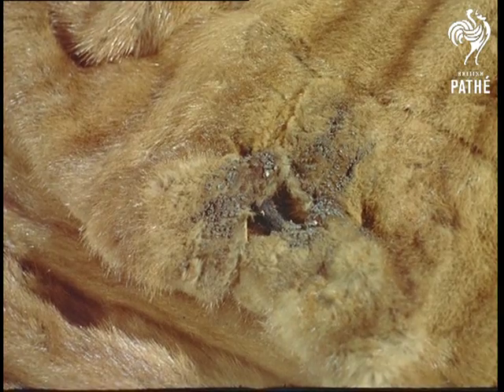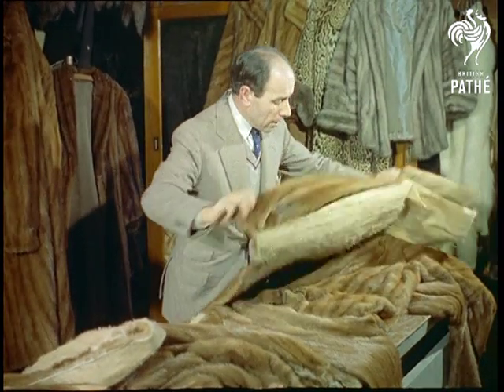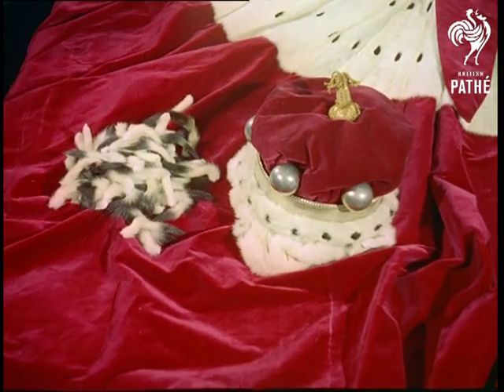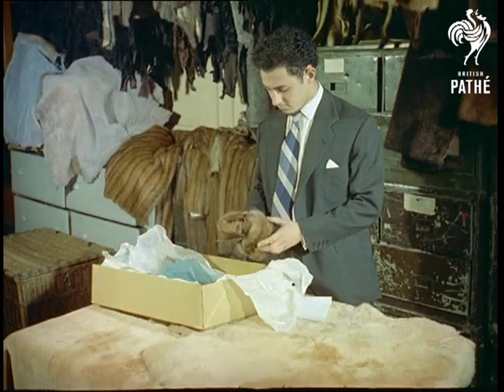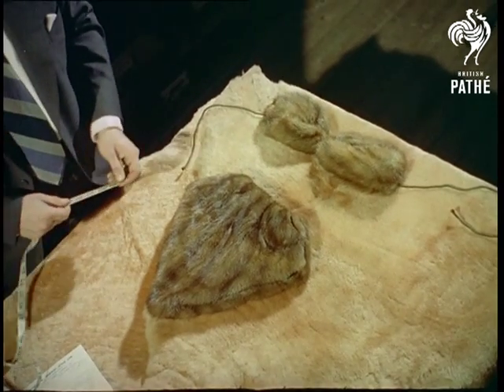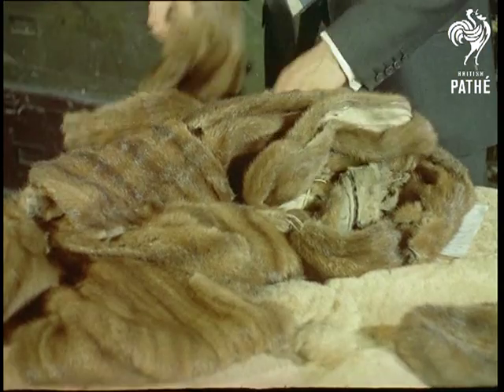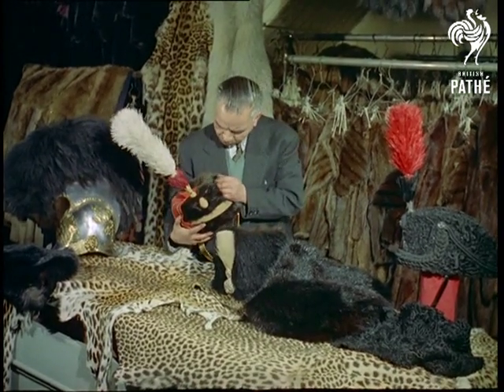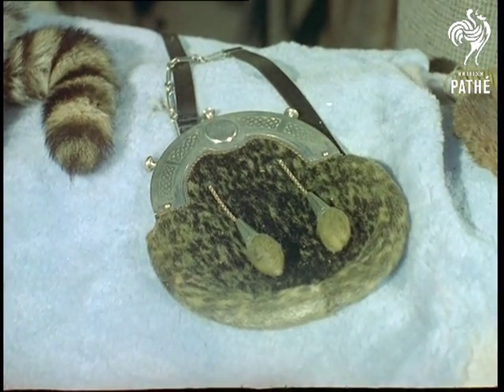Fur Museum Aka Fur Repairs (1957)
Bishopsgate, London.

C/U of a damaged section of a fur coat.  M/S of Ben Herman, the son of the firm's founder, examining the damaged fur which is stretched out on a table surrounded by bundles of old fur coats.  Ben takes another fur from a rail and holds it next to the damaged fur.  Having rejected this fur, Ben selects another and matches it to the damaged fur.  C/U showing the similarity of the two specimens.  The narrator explains that this is the repair workshop of a "fur matchers" - one of only a few in this country.  Ben uses a large razor blade to cut a strip from the fur.  C/U of the new strip being held next to the damaged section.

C/U of a peer's coronet lying on a red velvet cloak - a peer's mantle.  A hand comes into frame and lays a small bundle of ermine tails next to the coronet.  M/S of Philip Herman, Ben's brother, selecting ermine tails and laying them against the collar of the mantle.  C/U of the tails being placed on the collar.  The narrator makes a joke about "how little respect the moths of today have for society".

M/S of a young man, Michael Herman, Ben's nephew, opening a cardboard box.  He unwraps tissue paper inside the box and takes out two halves of a mink bikini!  Michael holds up the bikini bottoms and examines them.  He then picks up the strapless mink bikini bra - very Wilma Flintstone!  Michael smirks as he shows the bra to the camera.  He then picks up a tape measure and measures the bikini bottoms.  He picks up a bundle of furs and places them on the table next to the bikini and rifles through them comparing different strips.

M/S of Mr. Smith holding a Tsars hat, looking through a selection of fur coats hanging in a rail.  He selects a piece of black fur and lays on the table next to the hat.  The table is covered in leopard skin and lying on it are several other military hats.  Mr. S. compares the black fur to the Tsars hat before picking up a hussar's hat and carrying it over to a row of fur coats.  He then takes a coat with similar fur to the hat off the rail.

C/U of a dead mink's head being held up to the camera.  Panning shot to a fur sporran.  Panning shot to a Davy Crocket style hat.
 FILM ID:69.01